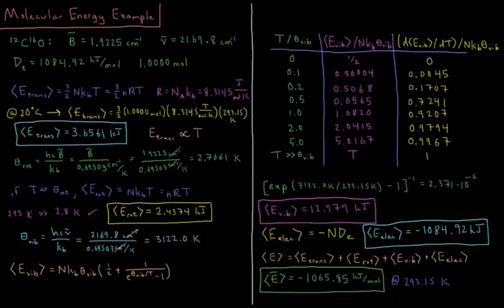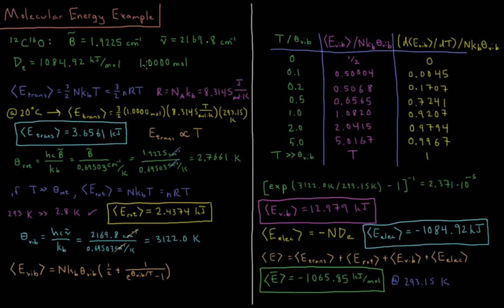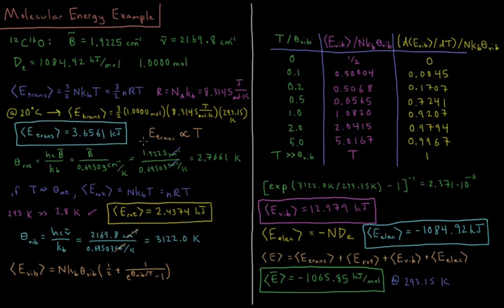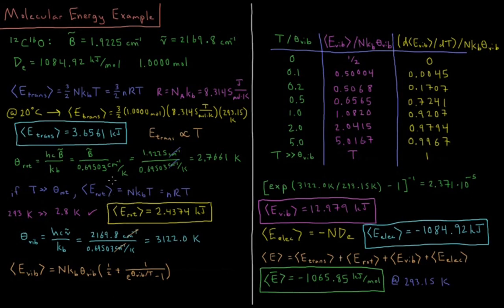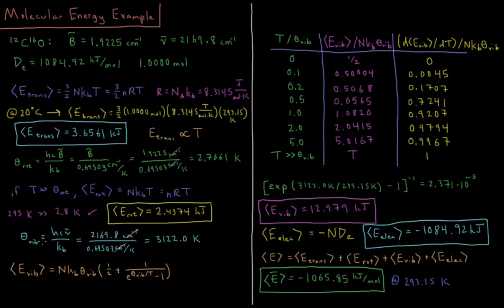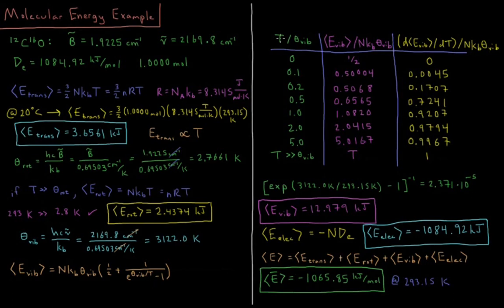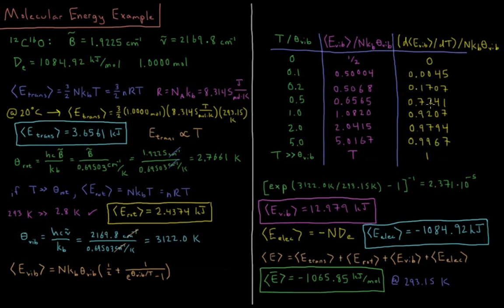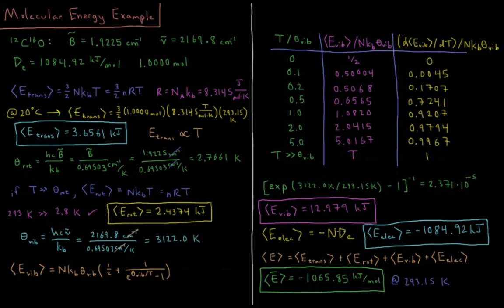Chemical Thermodynamics 2.14 - Molecular Energy Example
Short physical chemistry lecture demonstrating how to calculate the average energy of atoms and molecules.

Using structural data and previously derived formulas, the average energy of carbon monoxide molecules is derived at 293 Kelvin. Translational and rotational energy is proportional to temperature at high temperature, while electronic energy is temperature independent, with vibrational energy being the most complicated.

--- Video Links ---

--- Social Links ---

--- Equipment ---

Drawing Tablet: Wacom Intuos Pen and Touch Small

Drawing Program: Autodesk Sketchbook Express